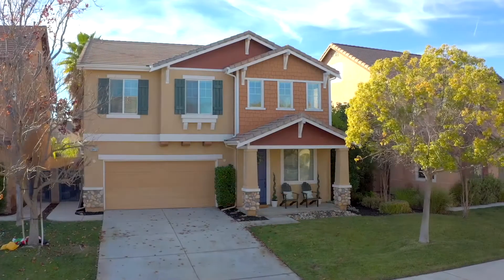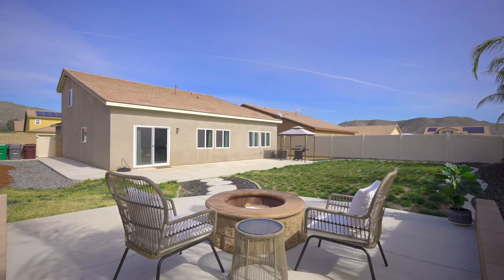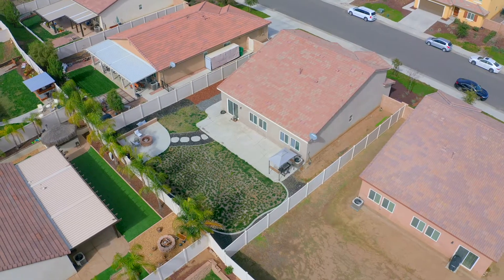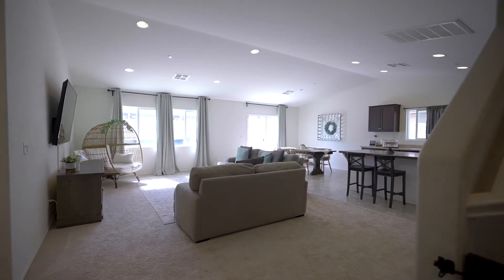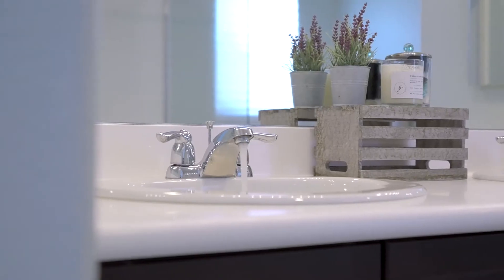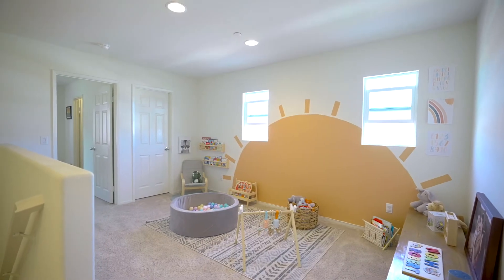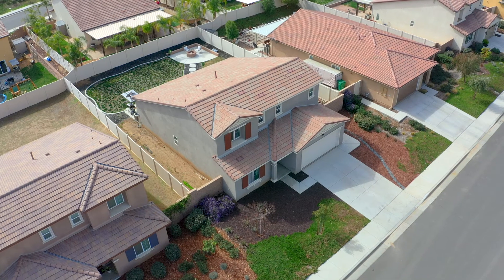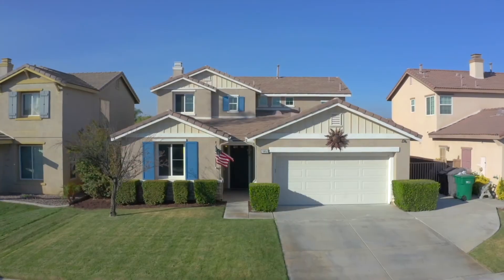Katherine Materiale | 33185 Big Range Dr. Winchester, CA 92596 | Calilookbook Photography